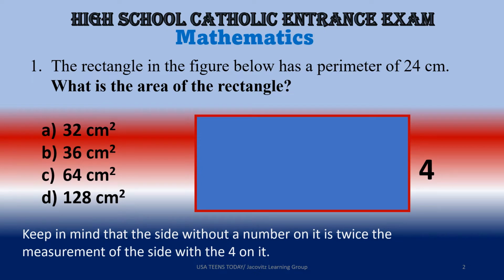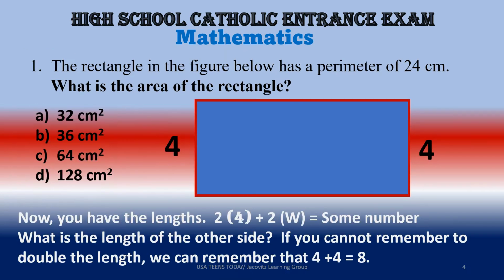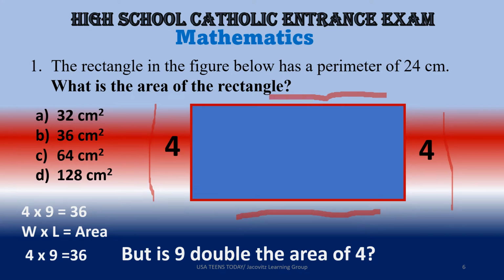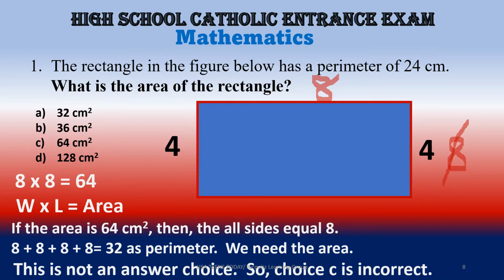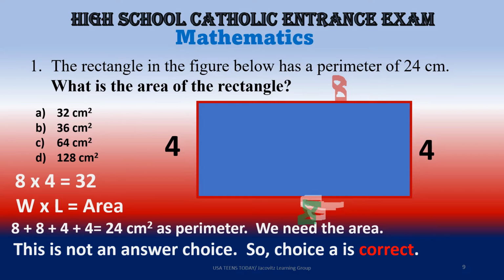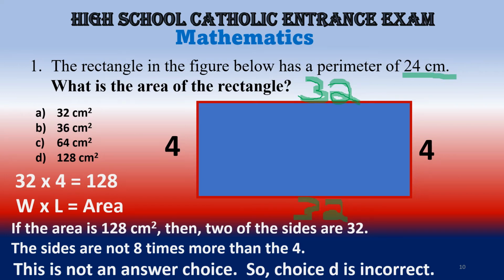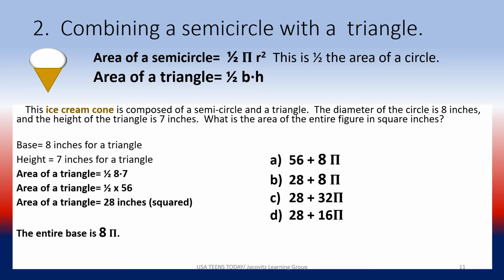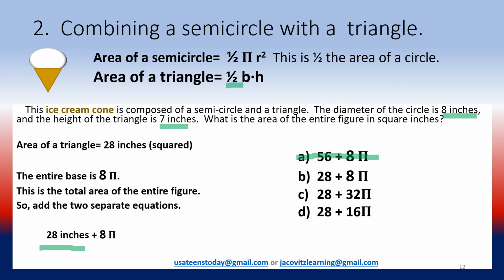USATeensToday CatholicEntranceExam Mathv1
Mathematics for teenagers taking the Catholic Entrance exams.